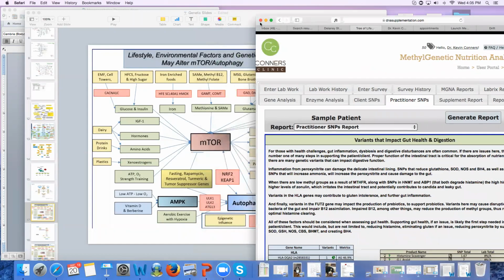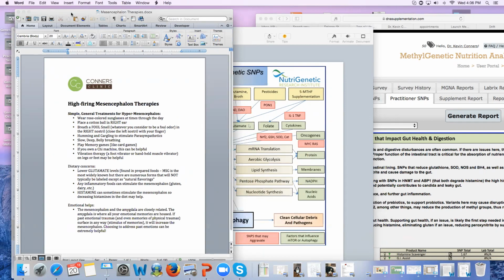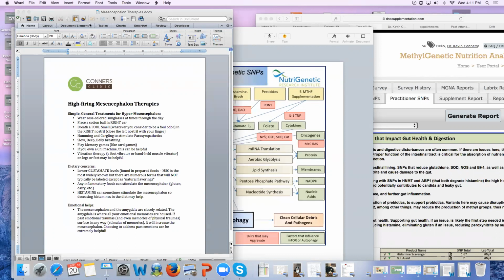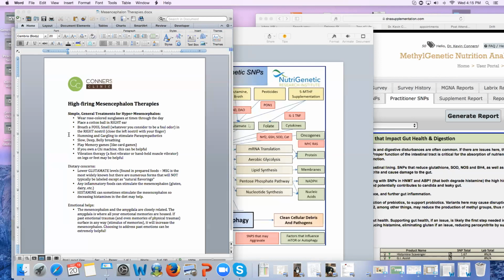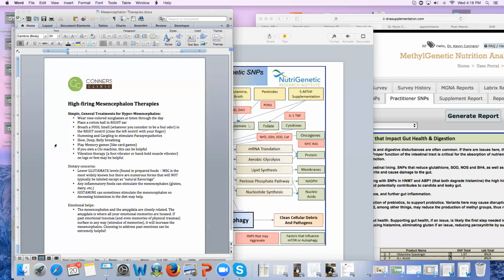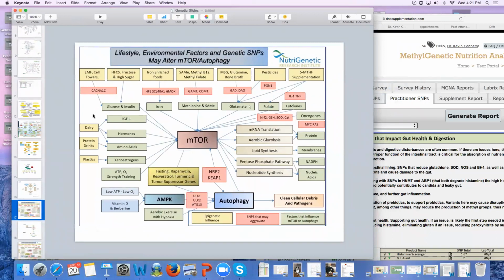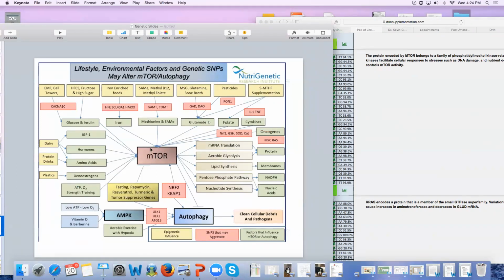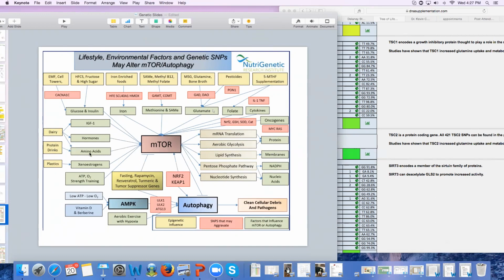Dr. Kevin Conners - ZOOM call 9-20-17 - Mesencephalon